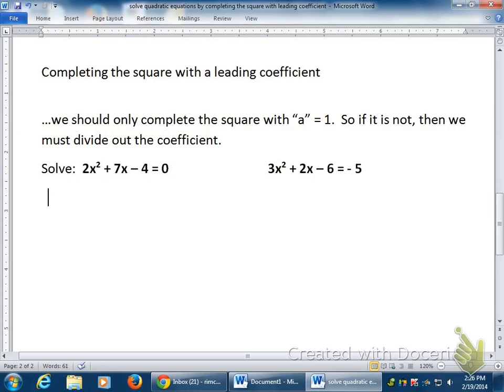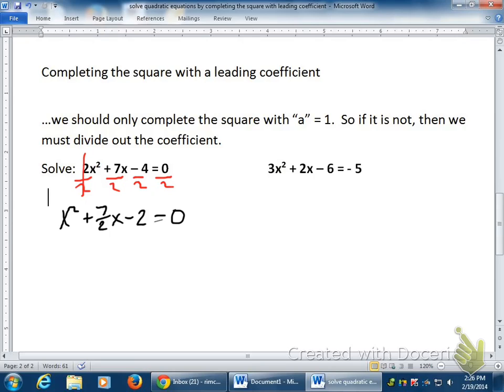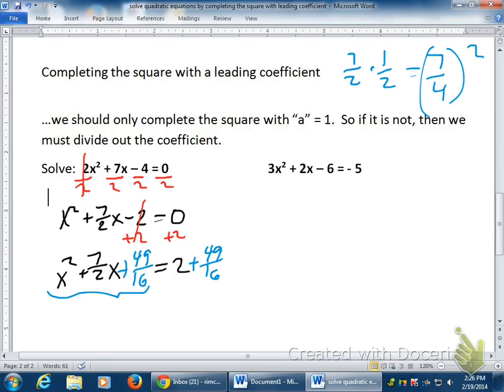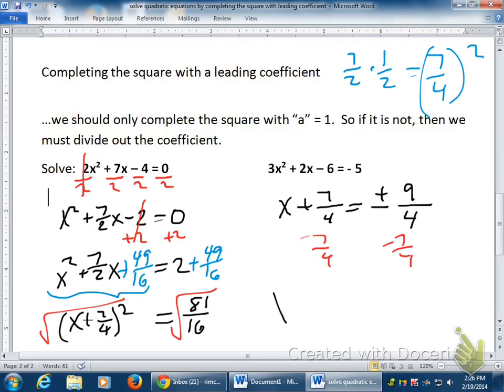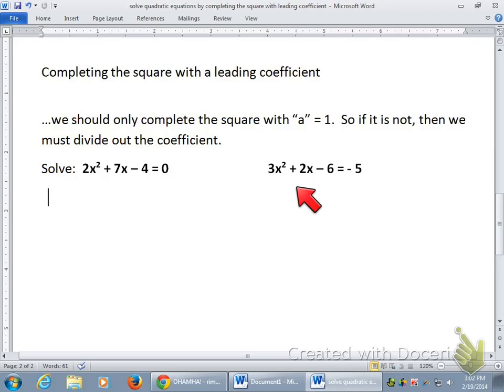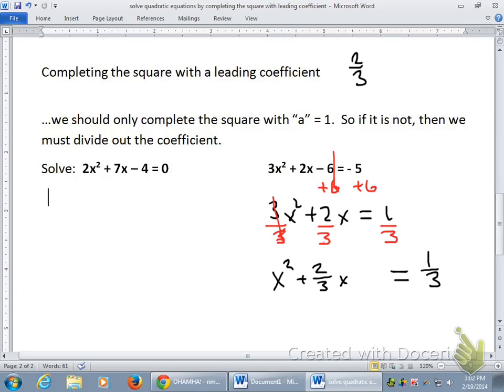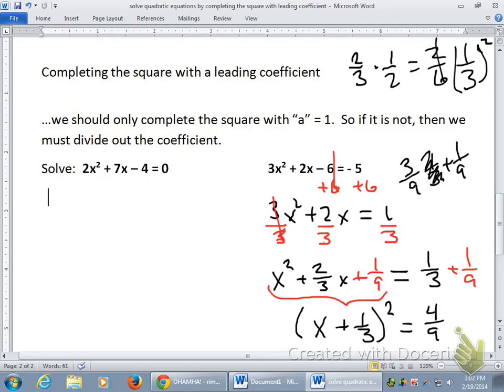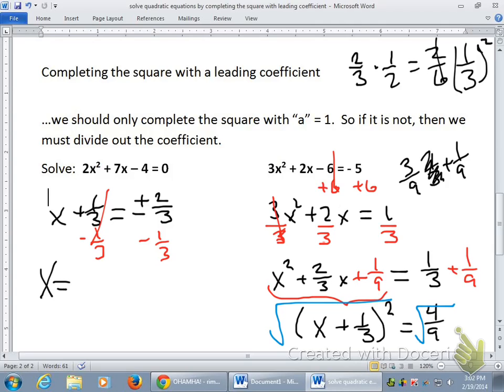2.19.14 completing the square with a leading coefficient